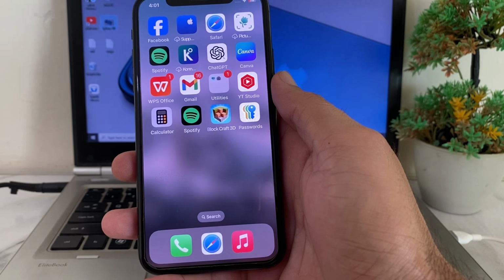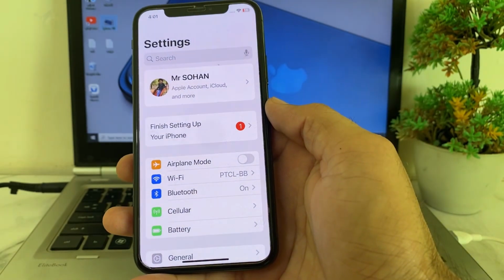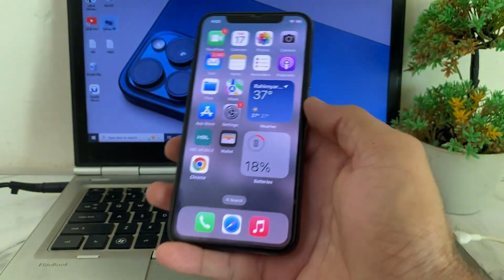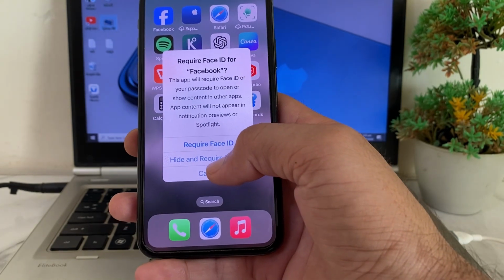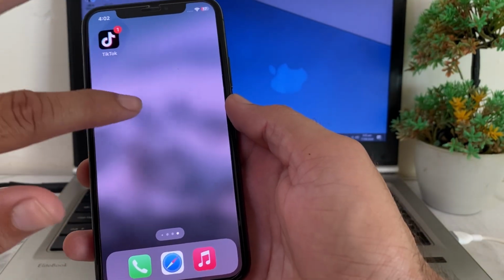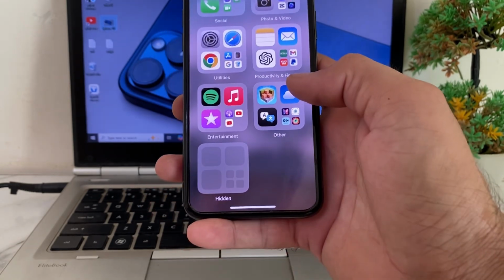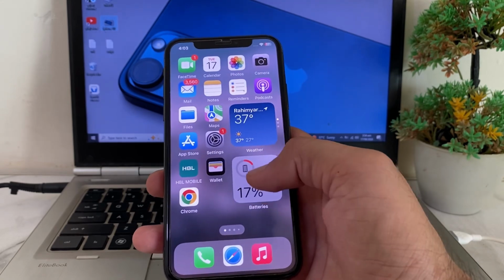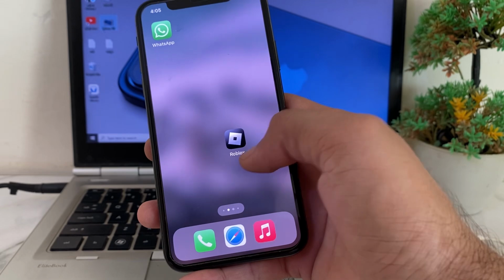How to Hide Apps on iPhone iOS 18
Looking to keep your iPhone home screen neat and clutter-free? Discover how to hide apps on iPhone with iOS 18 using simple and effective methods. Whether you want to declutter your home screen, manage app visibility, or keep certain apps out of sight, this guide covers everything you need to know. Learn how to use the App Library, folders, and iOS settings to customize your app display and maintain a clean, organized iPhone experience.
how to hide apps on iphone
how to hide apps on ipad
how to hide apps on iphone 15 pro max
how to hide apps on iphone 14 pro max
how to hide apps on iphone home screen and app library
how to hide apps on iphone 6
How to hide apps on iphone without deleting it
how to hide apps on ios 14 app library
Can we hide apps on iPhone?
Can you hide apps on iPhone without deleting?
How to hide 18+ apps on iPhone?
How to view hidden apps in iPhone?

Timestamps:

0:00-Intro
0:10-How to Hide Apps On iPhone
1:05-IOS 18